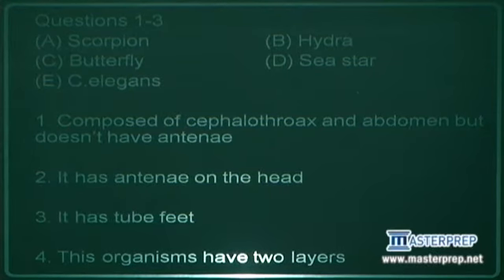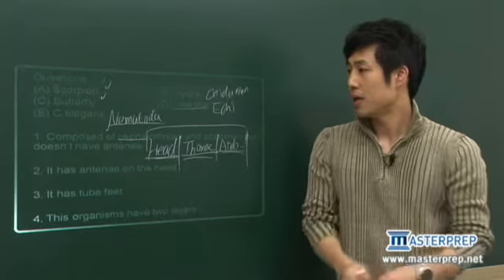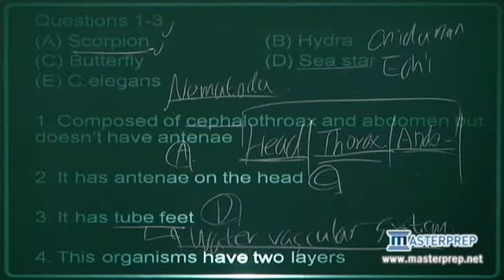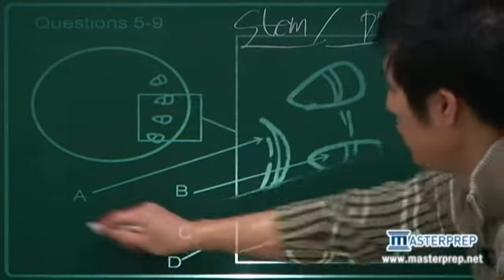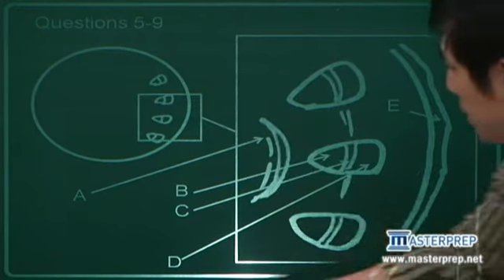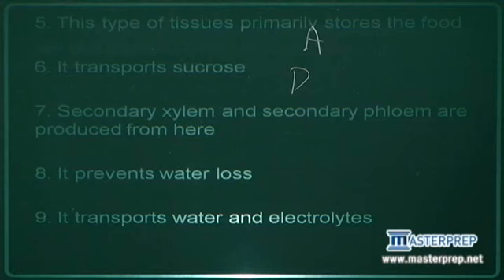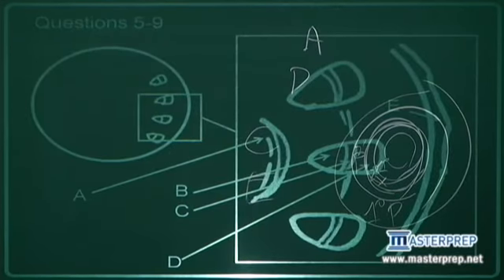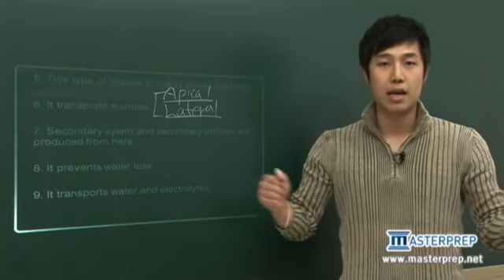[SAT/AP 인터넷강의]Ryan Lim선생님의 Keystone Biology Final Review (9일 완성).wmv